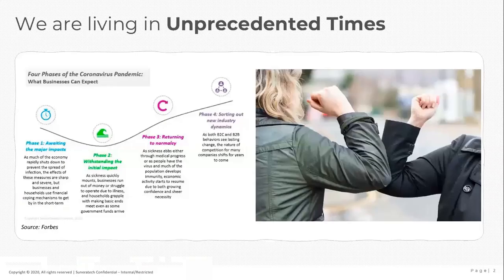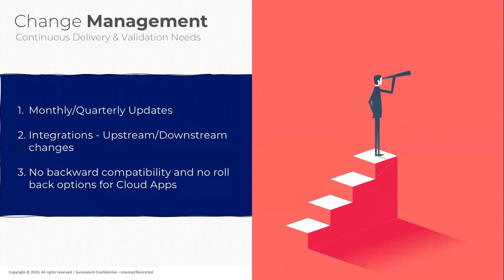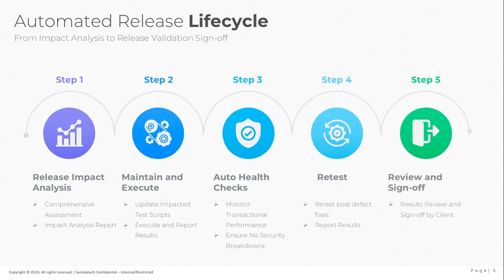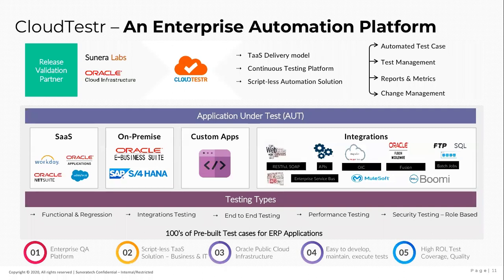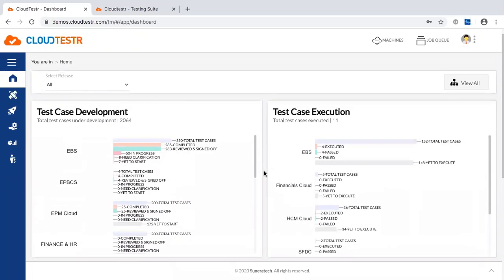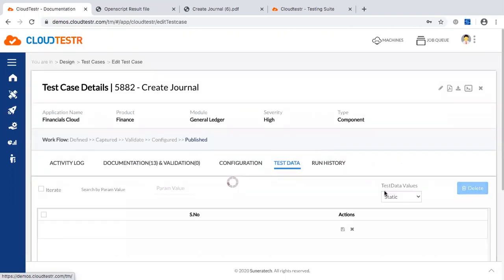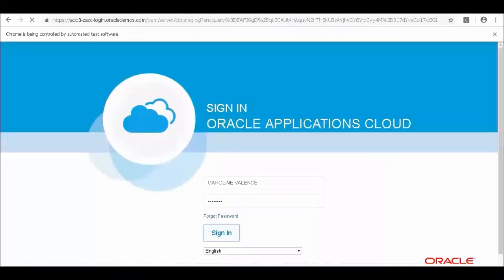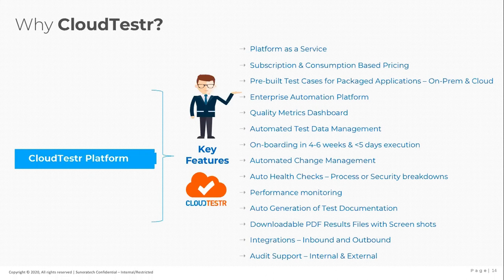Webinar - Organizations leveraging AutomatedTesting as part of the COVID19 Business | SuneraTech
Watch our On-Demand webinar to learn how these companies have partnered with Suneratech and CloudTestr, the Release Validation Partner of Oracle, for the continuous testing needs of their Oracle Cloud Applications.